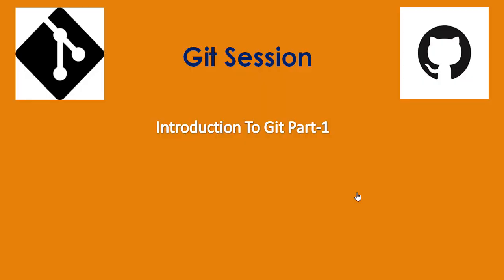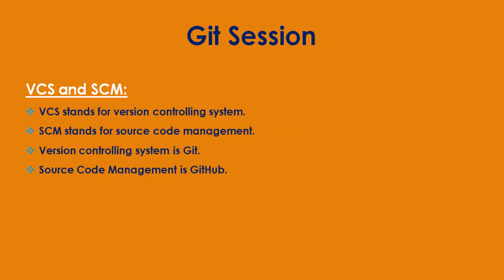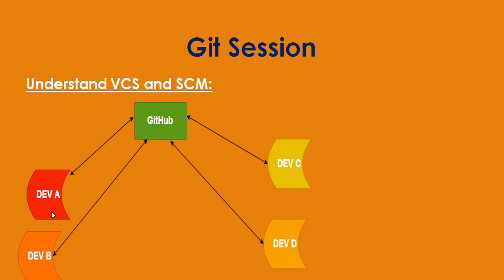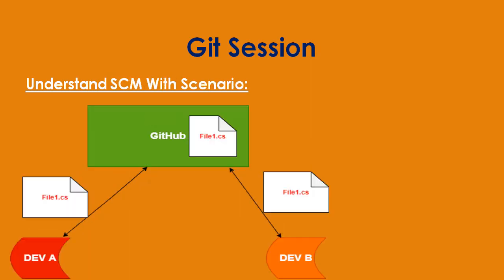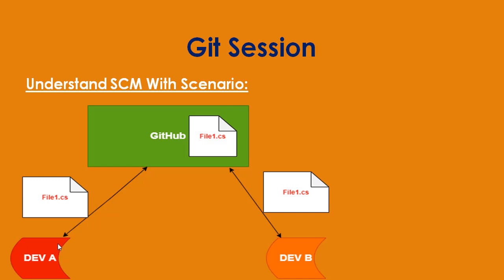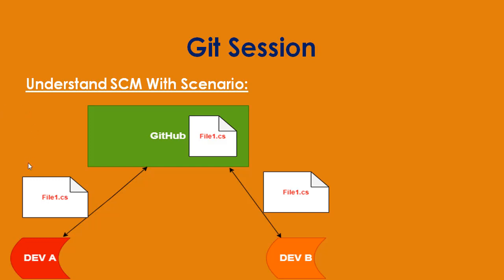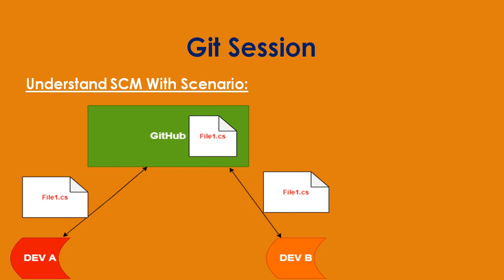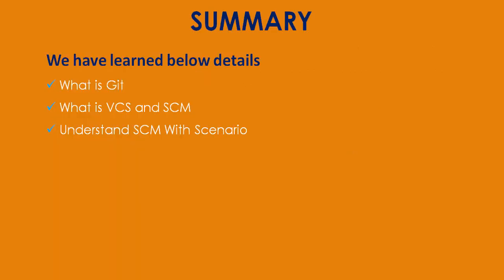Introduction To Git And Source Code Management | GitHub Tutorial | Coding Knowledge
In this session, We learn about Git and source code management as SCM with an real-time example.

In this session I describe the below details:
1. What is Git
2. What is VCS and SCM
3. Understand SCM With Scenario